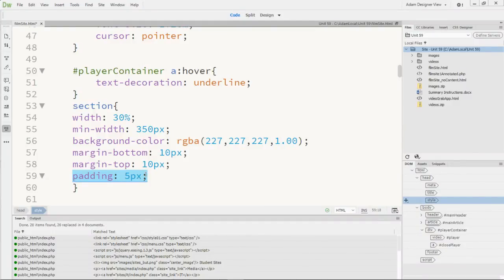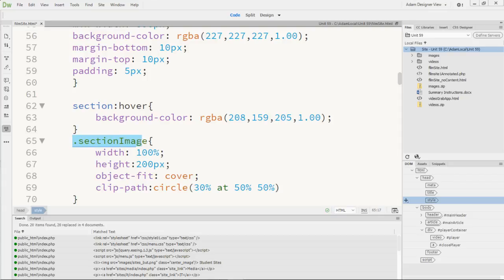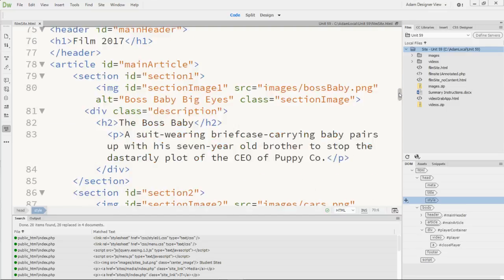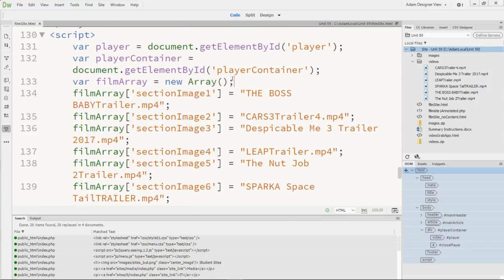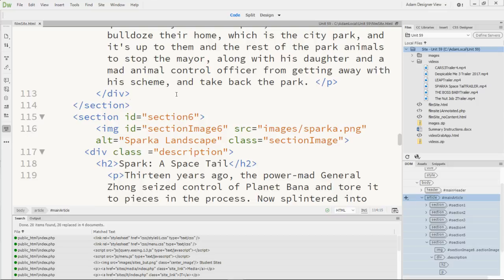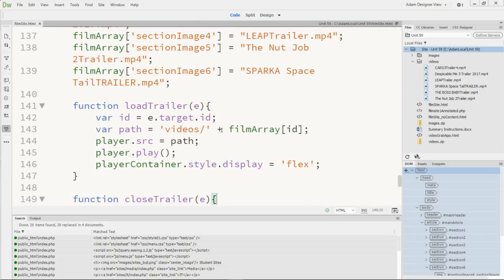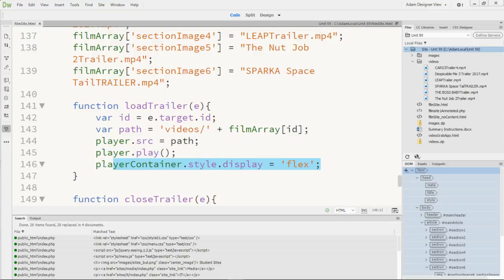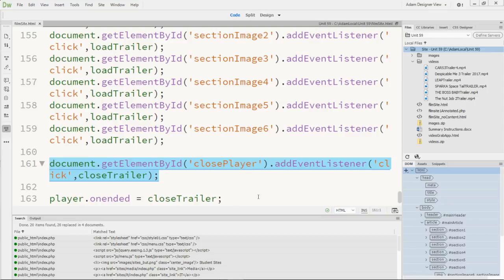Film 2017 Example Site Part 2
Finishing off the CSS explanation and then running through the JavaScript used; sorry for the abrupt break-off in the last video.